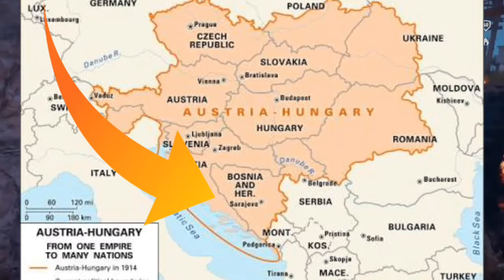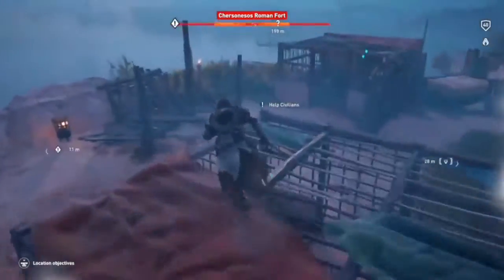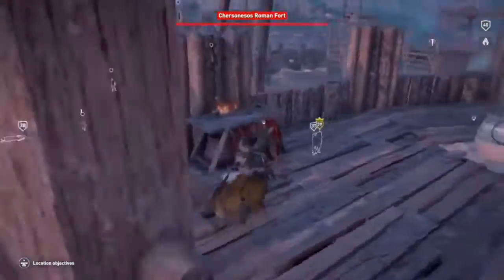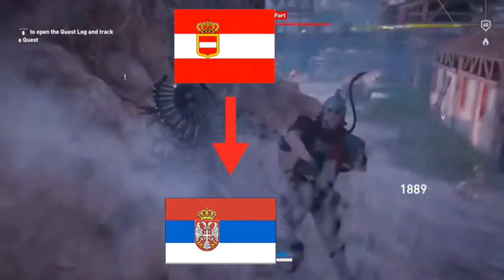What caused the world war?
This video deals with the events that ultimately led to the world war...